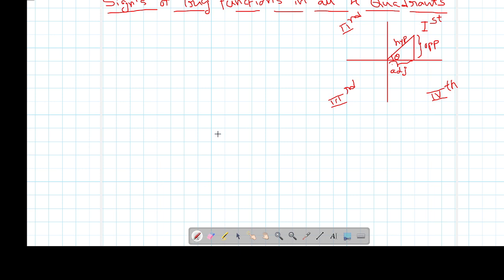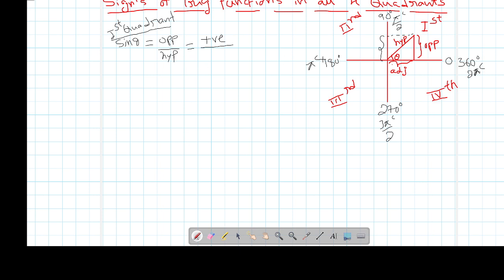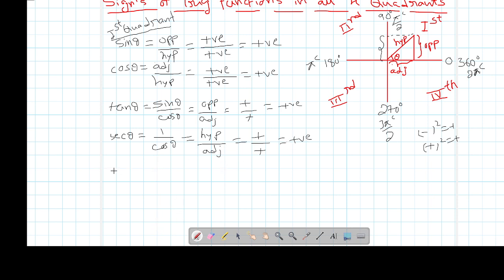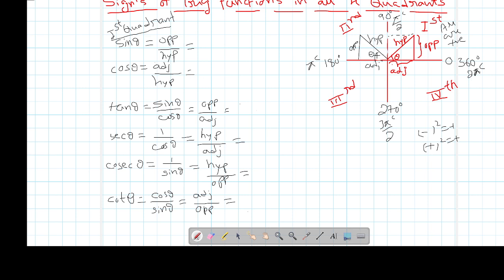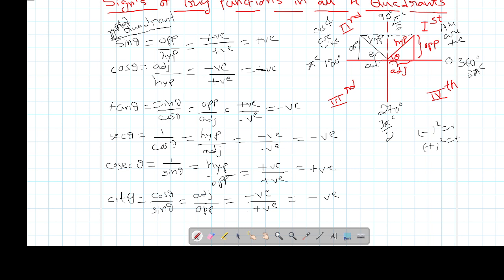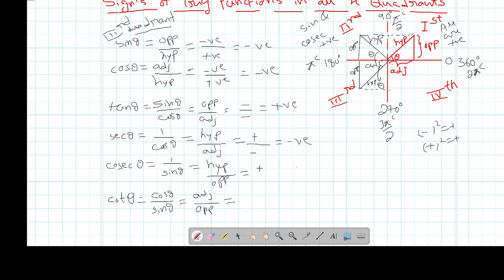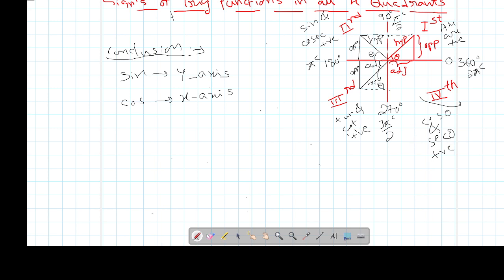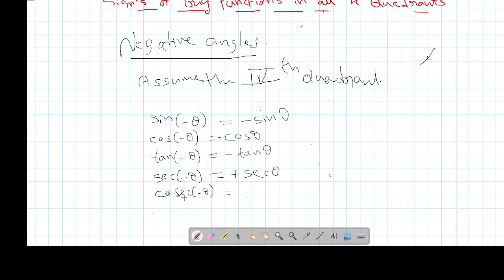Signature s of Trig Function in Quadrants and Negative Angles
why cos(-x)=cosx